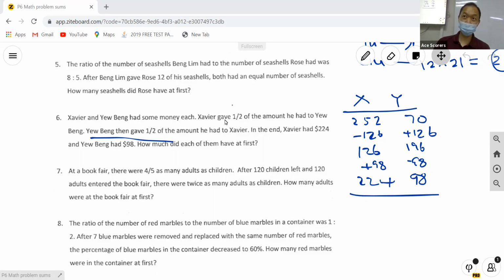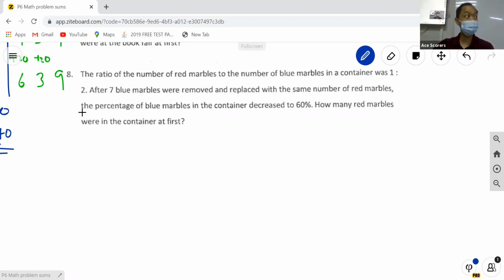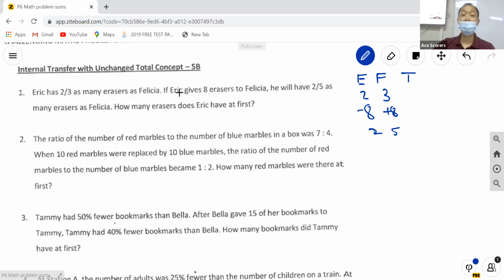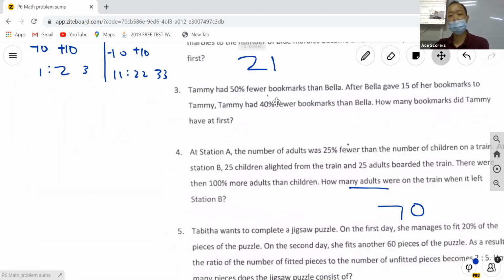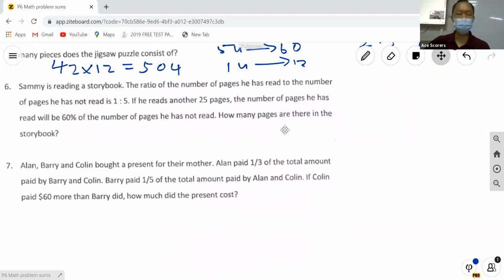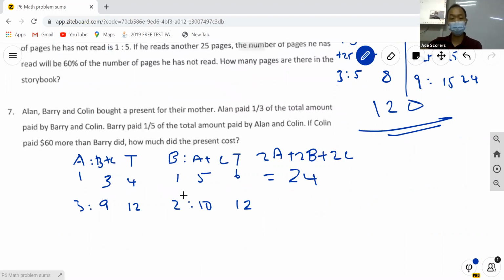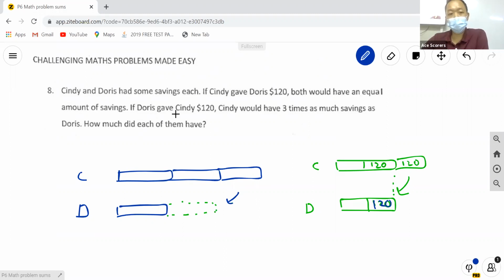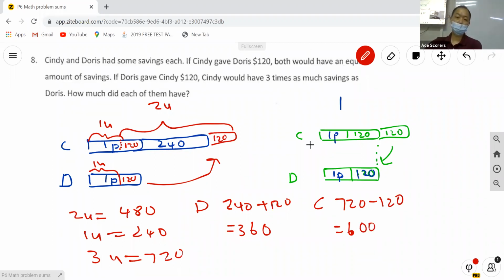P6 Math heuristics - before and after total unchange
In this video we revise the before and after total unchanged